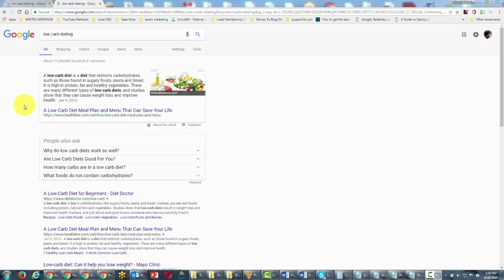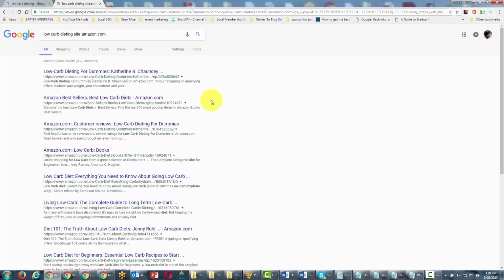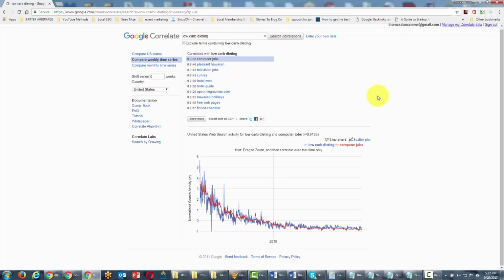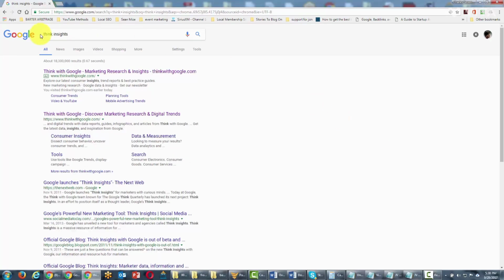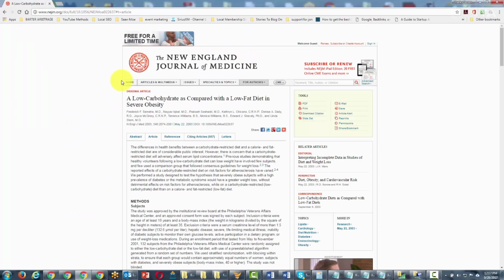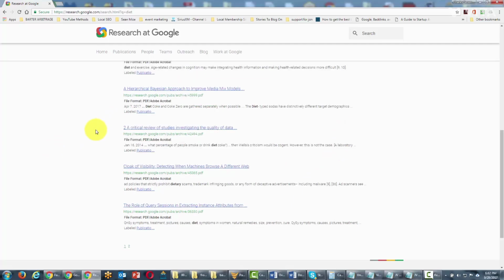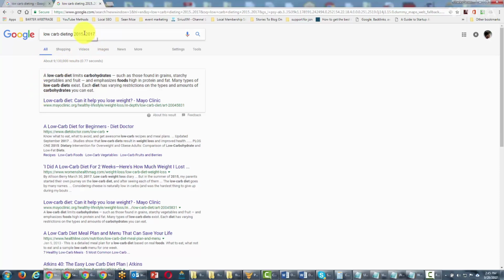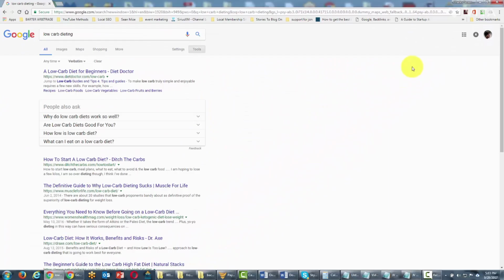💯 Free course of Productive marketing with G Tools.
Productive Marketing with G Tools

Productive marketing with G Tools leverages Google’s powerful suite—Google Ads, Analytics, Search Console, and Trends—to optimize campaigns, track performance, and enhance audience targeting. Google Ads ensures precise ad placements, while Analytics provides deep insights into user behavior. Search Console helps improve website visibility by monitoring search performance and fixing issues. Google Trends identifies market trends, guiding content and keyword strategies. By integrating these tools, businesses streamline marketing efforts, maximize ROI, and make data-driven decisions. The result is an efficient, scalable, and cost-effective marketing strategy that boosts engagement, conversions, and overall brand growth in a competitive digital landscape.